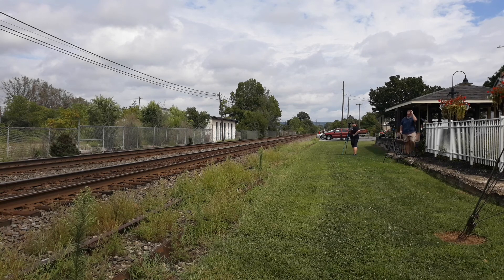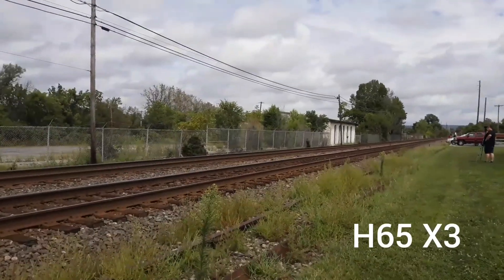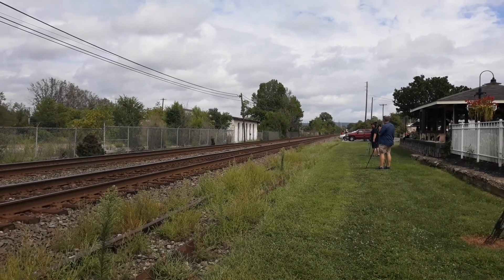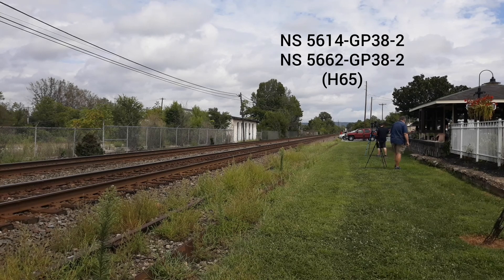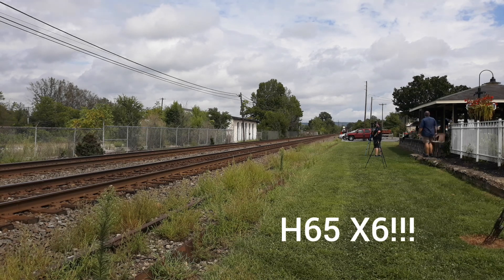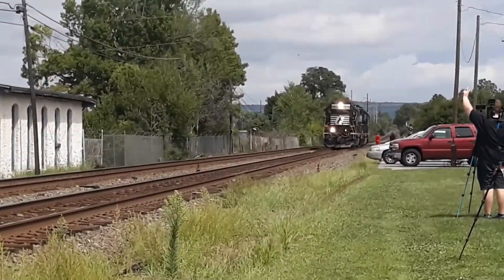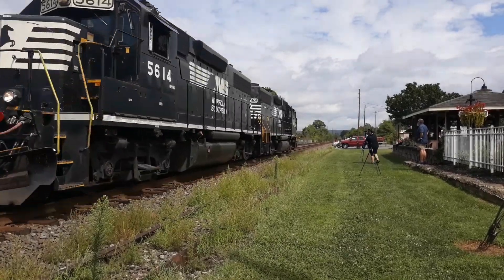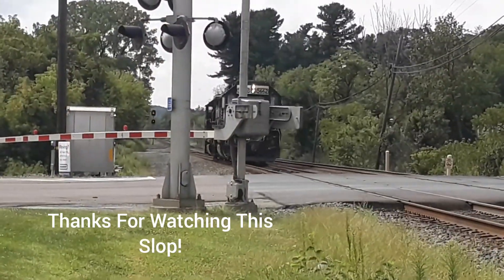NS 5614 Leads H65: Going To Alburtis For A Manifest Load!